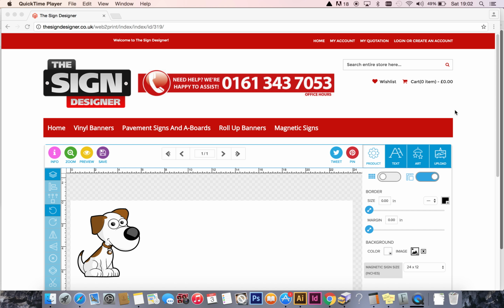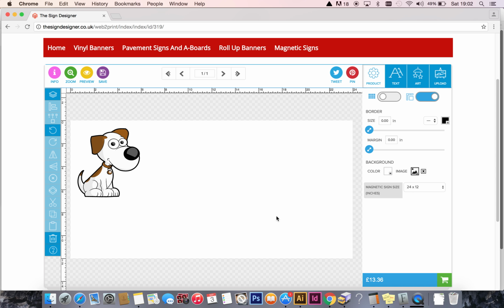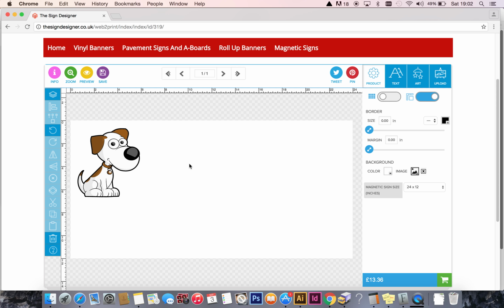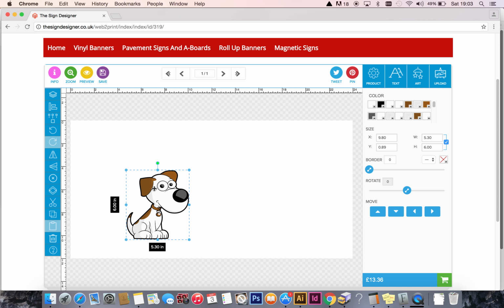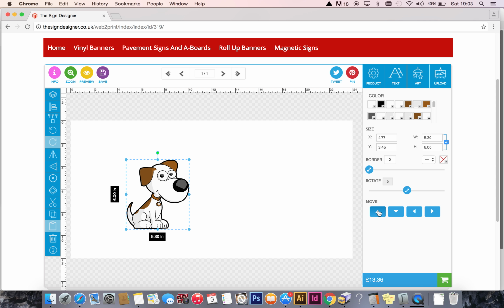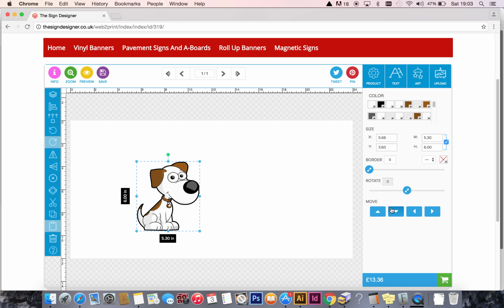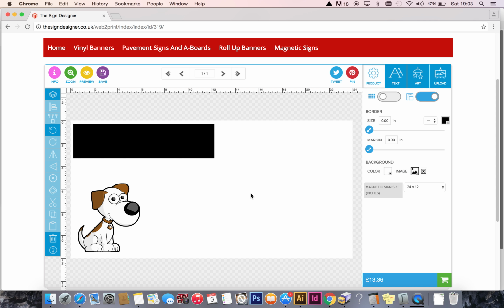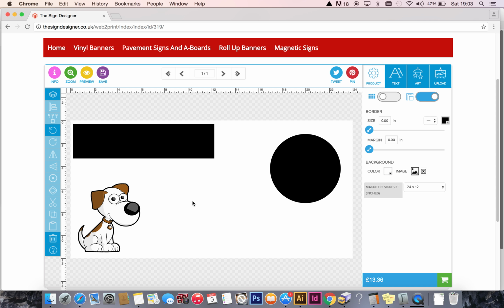The Sign Designer - Move tool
Here we show you how to Move items around whilst creating your design within the Design Studio